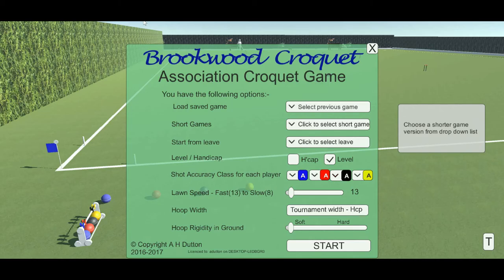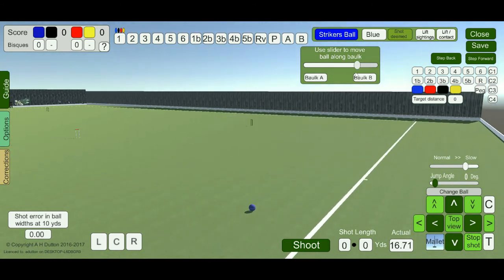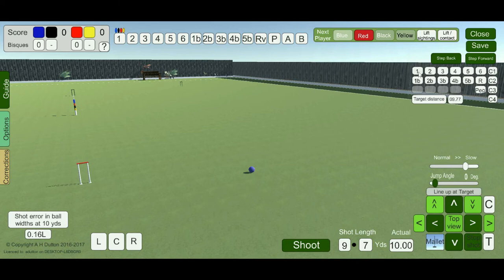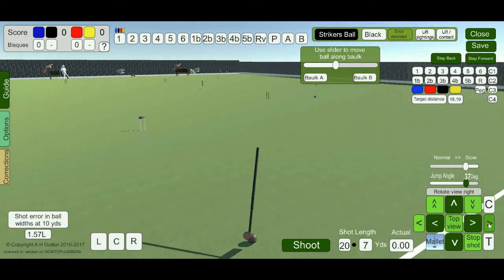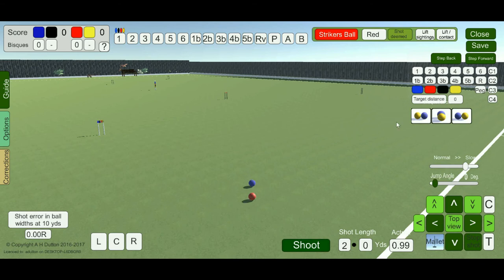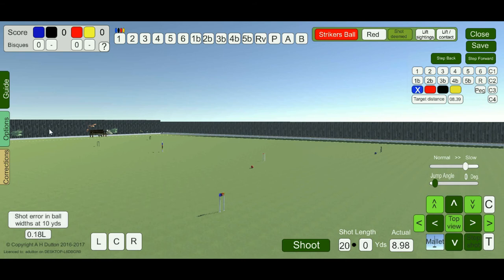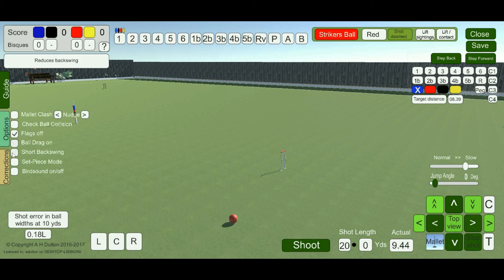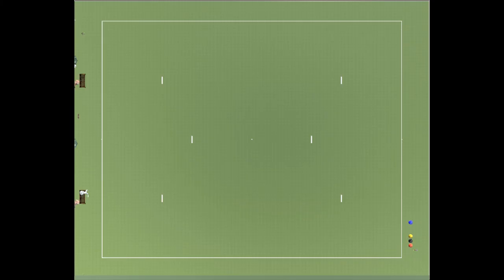Brookwood Croquet Introduction to Game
Description of the Brookwood Croquet A C Croquet game features. Virtual 3d croquet played just like being on the lawn. Vicious Croquet?